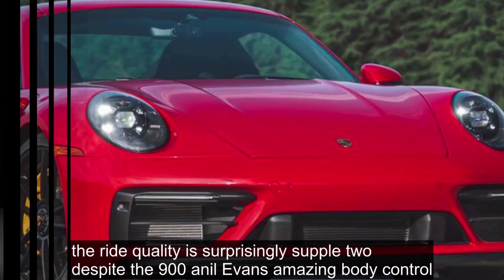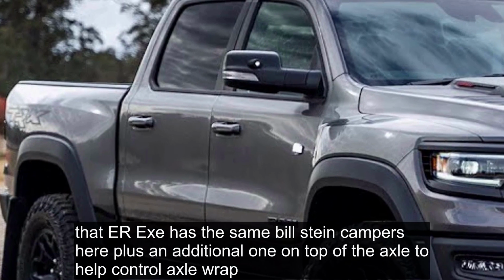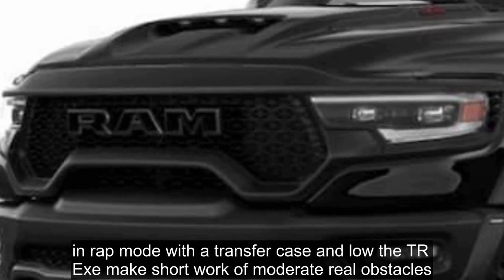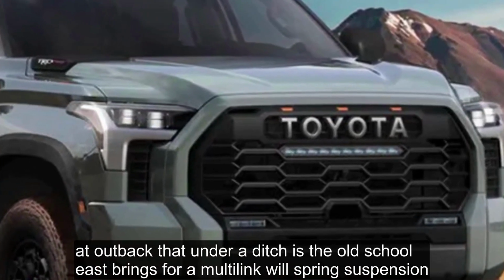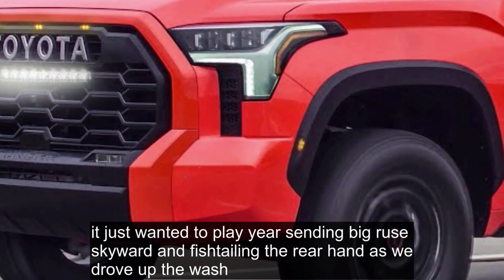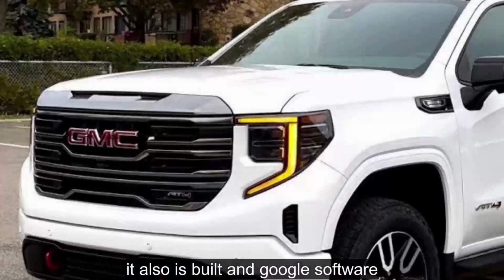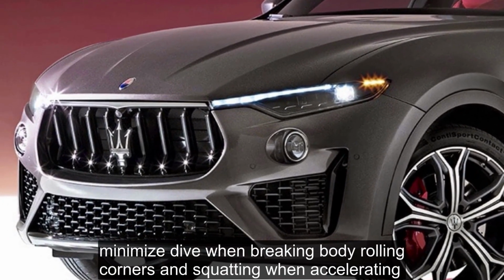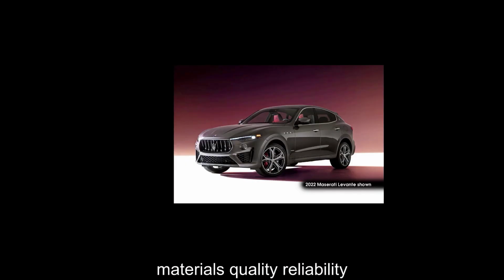The Reviews Car | 2022